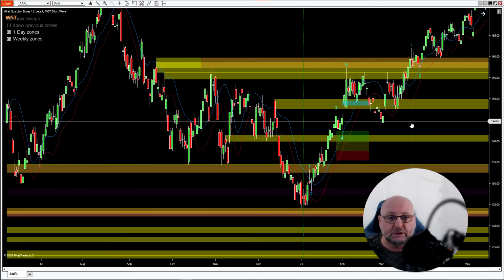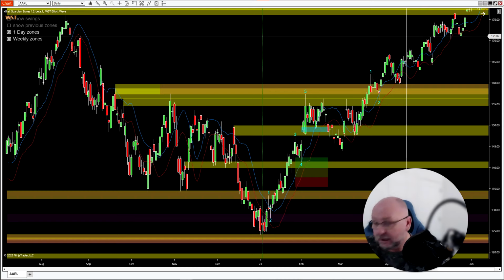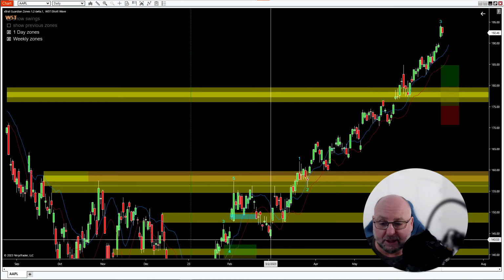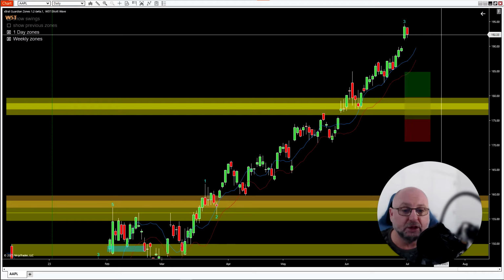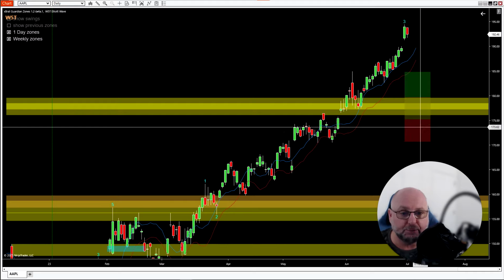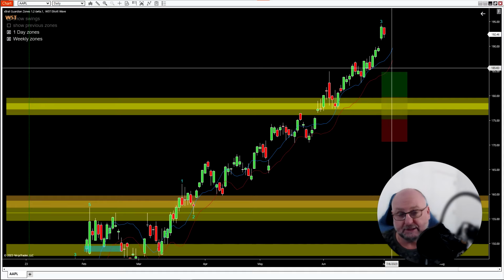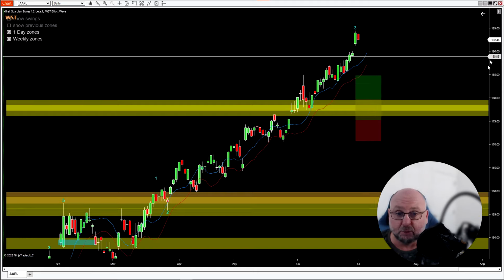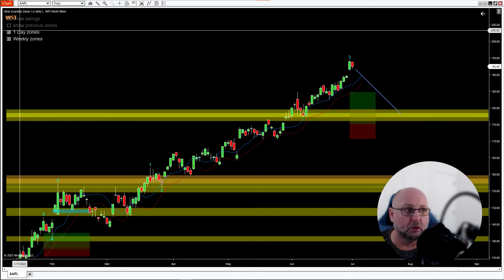👉 Trading Stocks at All Time Highs with Elliott Wave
Paul walks through a simple strategy for trading and investing in Stocks when they reach All Time Highs (ATH). He uses AAPL in this stocks trading tutorial with the Aid of the Elliott Wave Trading Indicator Suite and the xBrat Guardian Zones for the NinjaTrader trading platform.

Stocks investing should not be complicated and this stocks trading strategy is simplified with the use of trading software.

Checkout the xBrat Elliott Wave Trading Indicator Suite for many different trading platforms

And the xBrat Guardian Zones for automated, multi time frame Support & Resistance Zones